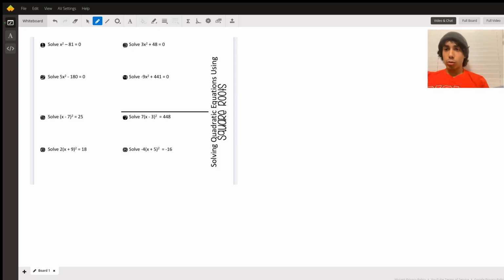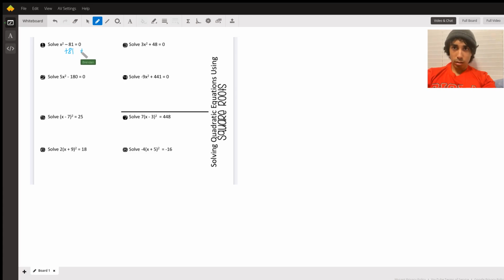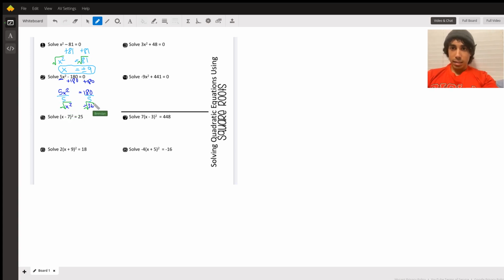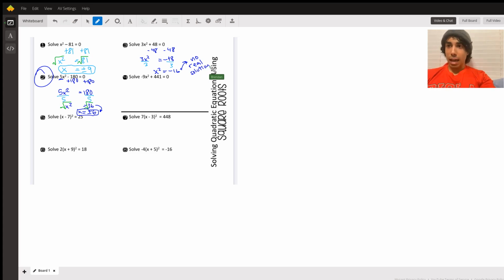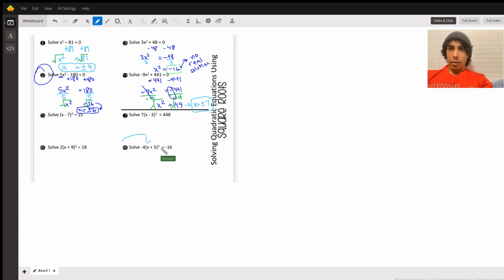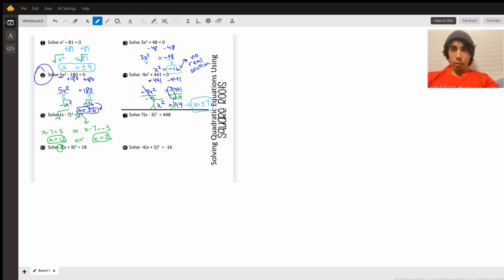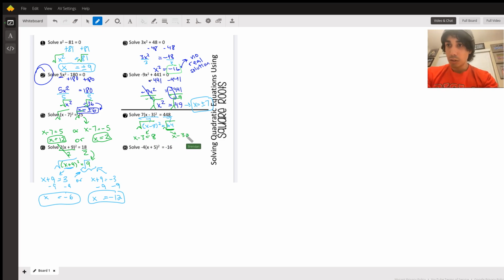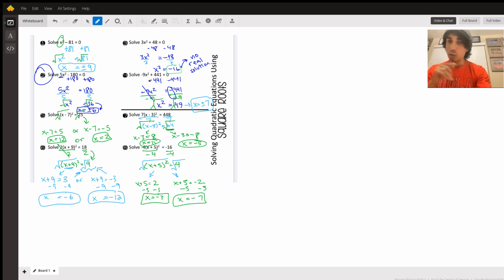IM 2 solving quadratics with square roots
Question: IM 2 solving quadratics with square roots

Answered By:

Brendan D.